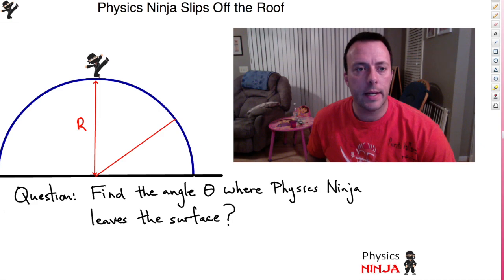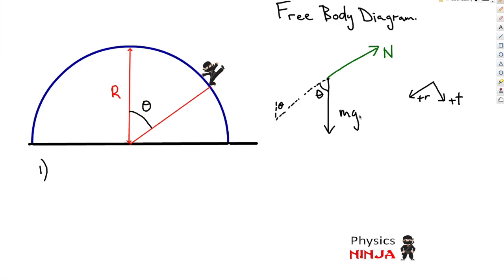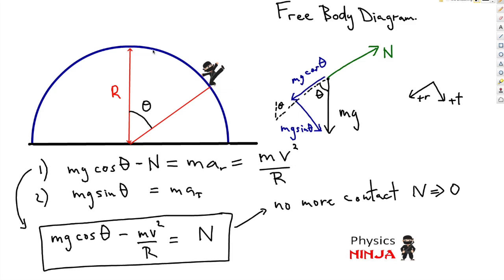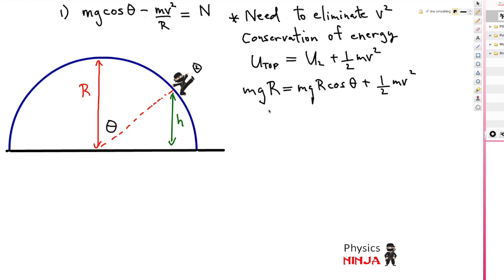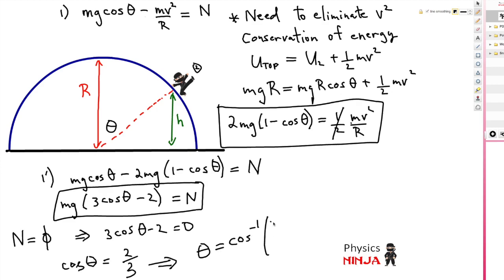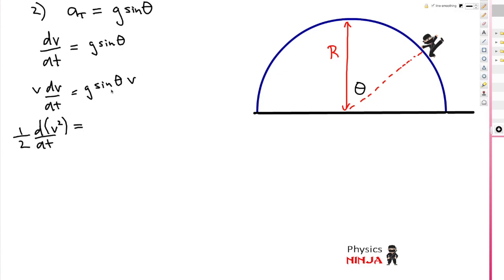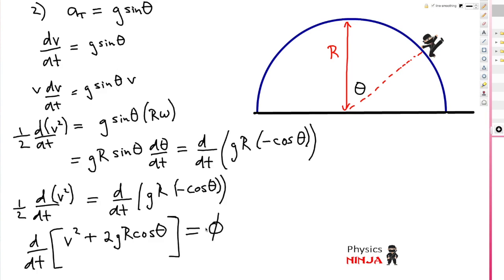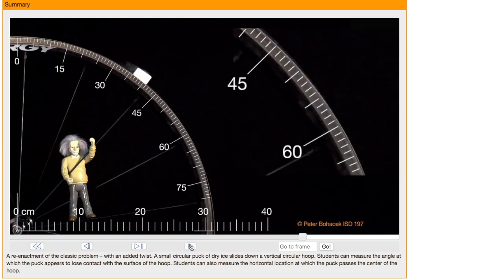Sliding off a Dome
Physics Ninja looks at a classical physics problem of an object sliding off a dome or hemisphere.
I show how to calculate the angle where the person loses contact with the dome.